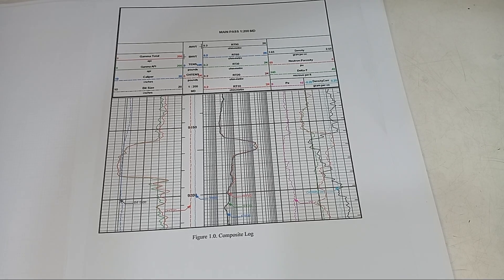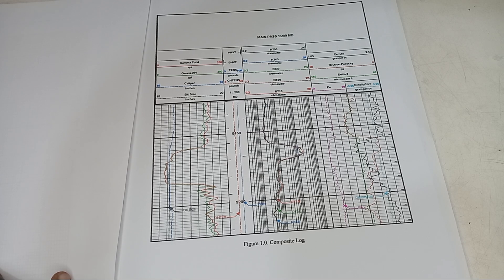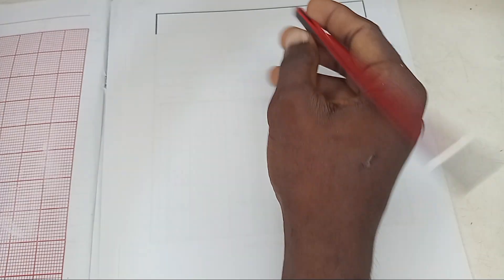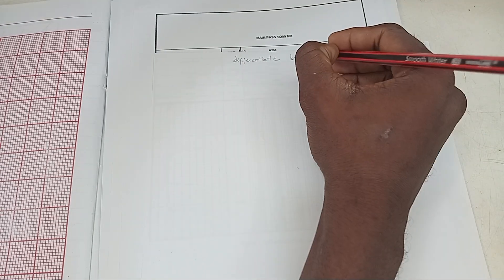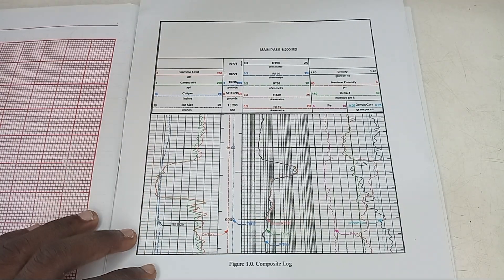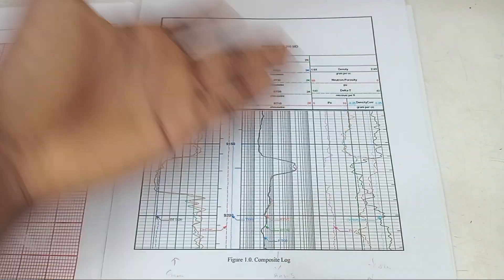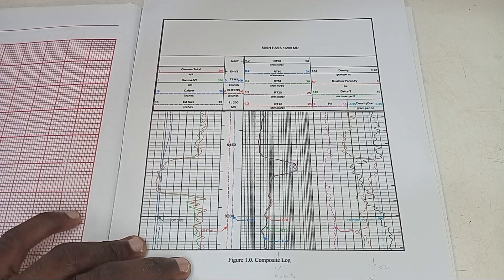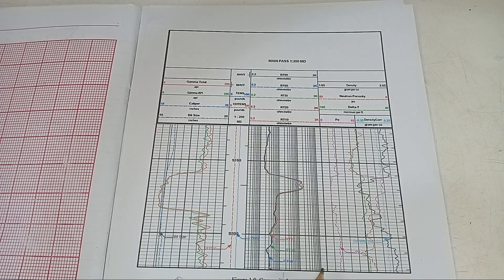Gamma Ray Log - Qualitative interpretation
Gamma ray logs are essential for identifying lithology and distinguishing between shale and clean formations. In this video, I break down the qualitative interpretation of gamma ray logs, helping you understand formation properties based on natural gamma radiation.